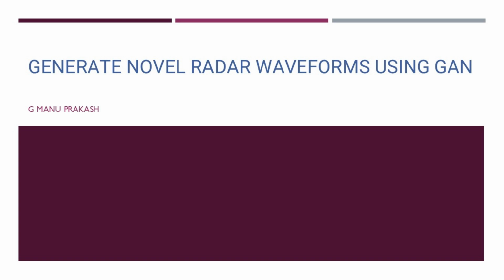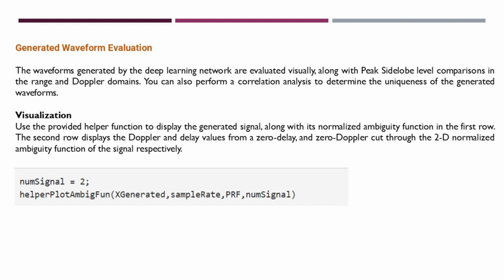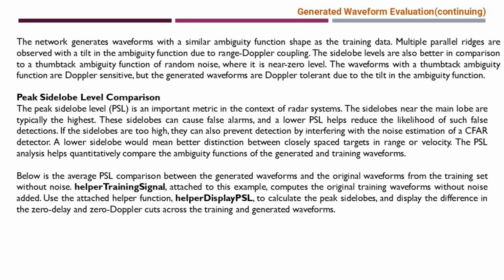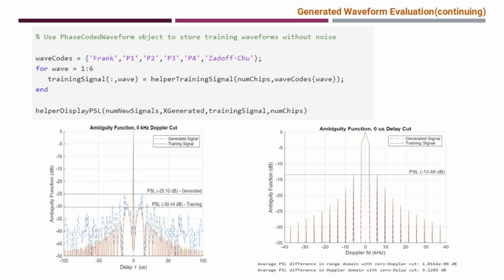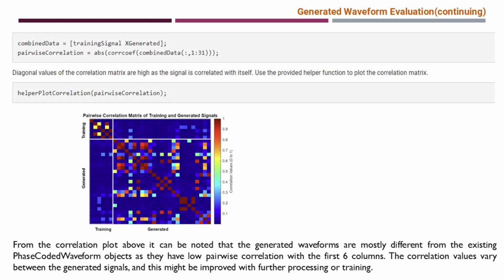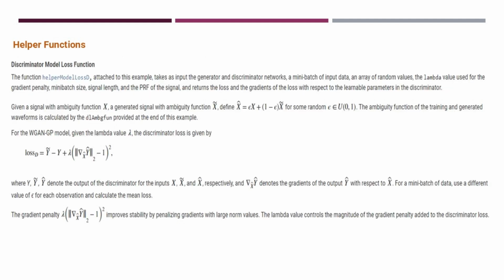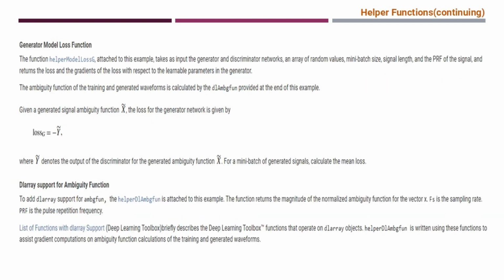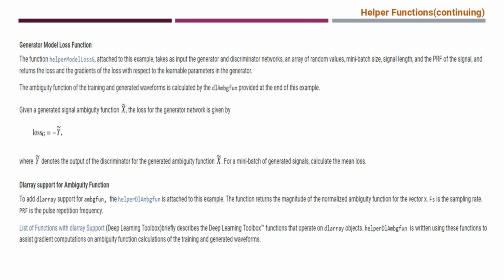Generate Novel Radar Waveforms Using GAN 3/3